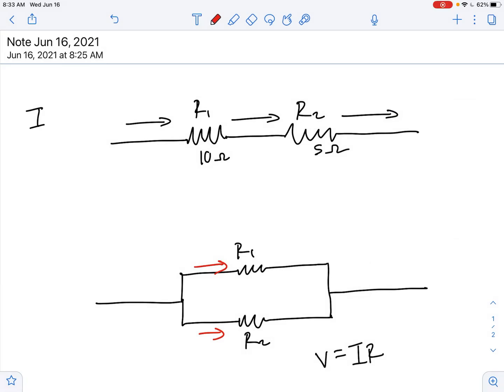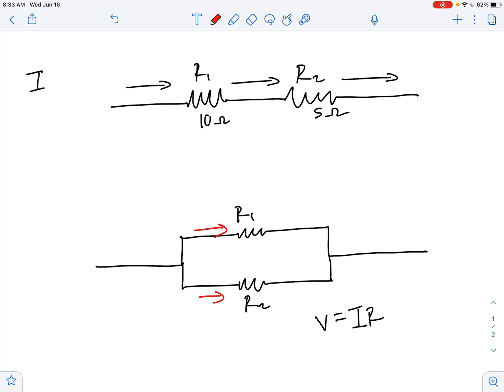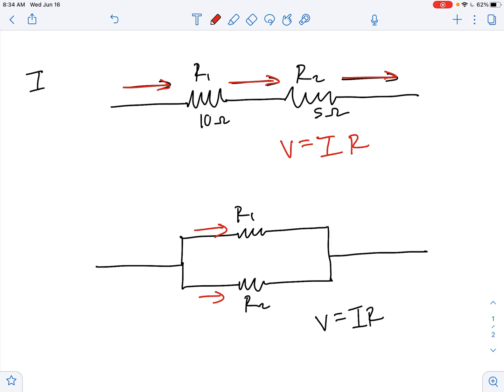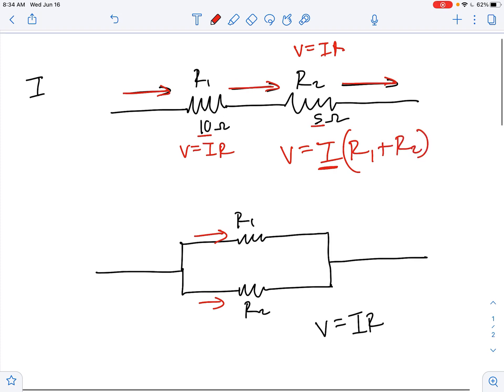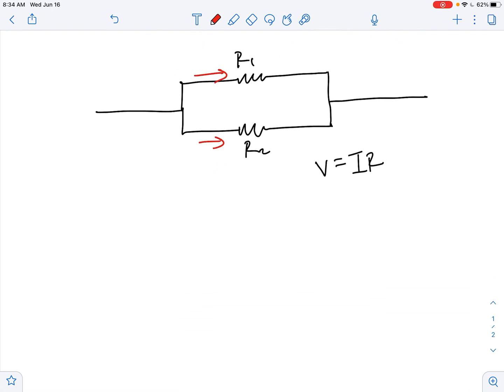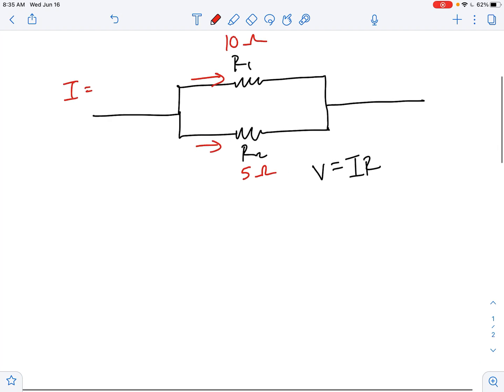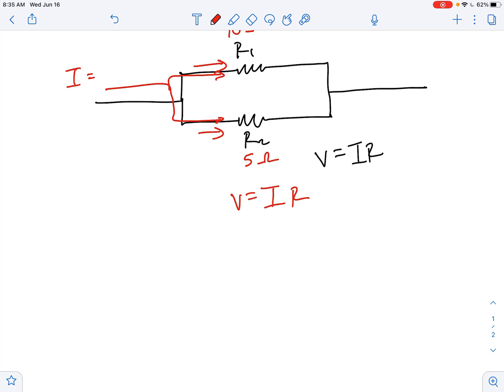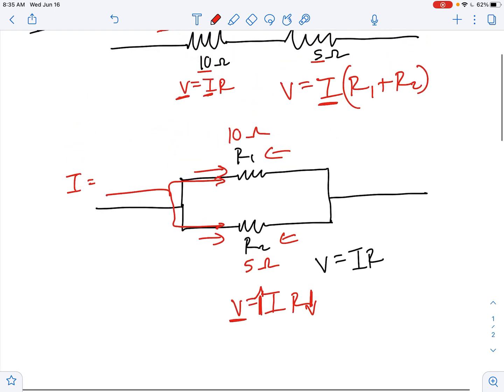Why Voltage is the Same Across Resistors in a Parallel Circuit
I honestly made this video for myself for future reference because I always misunderstand this concept. I'm sure there are flaws in my understanding but this is what helps me remember!